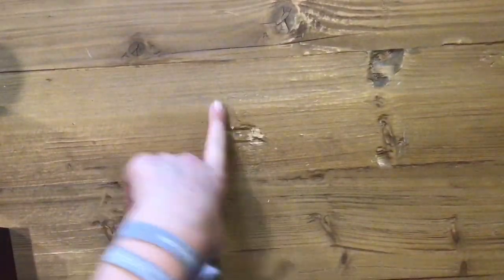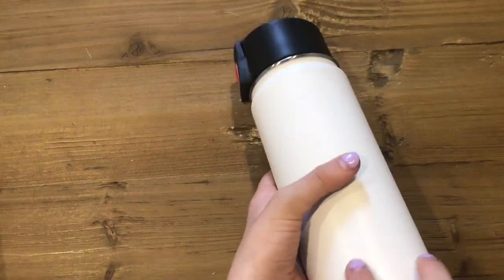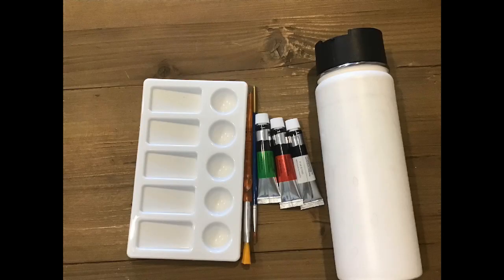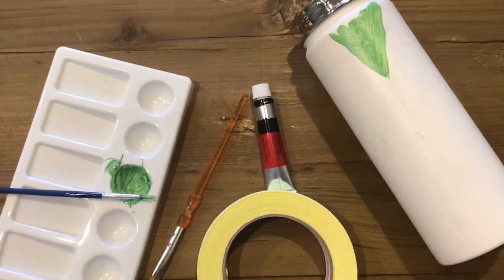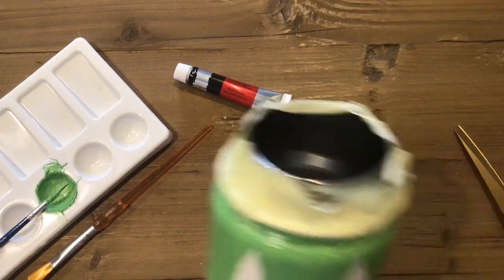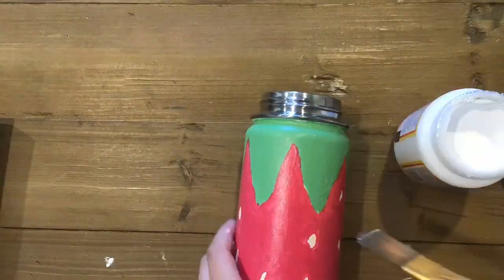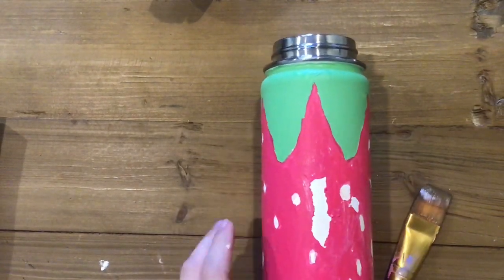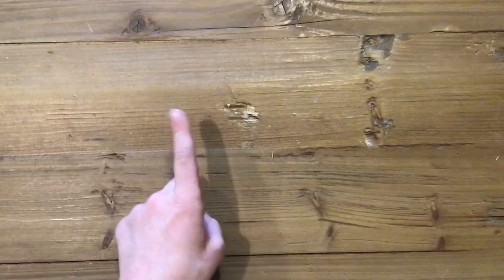MAKING A STRAWBERRY WATERBOTTLE!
Hey guys! Today I'm going to be making a strawberry waterbottle with paint and mod podge!